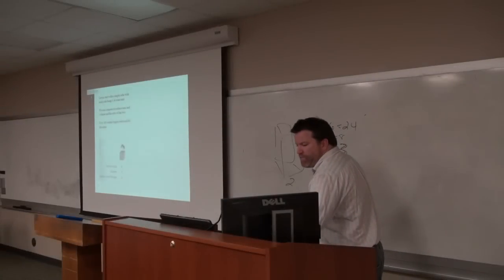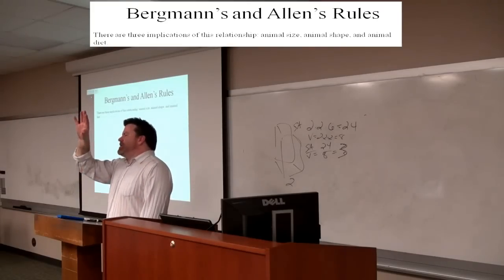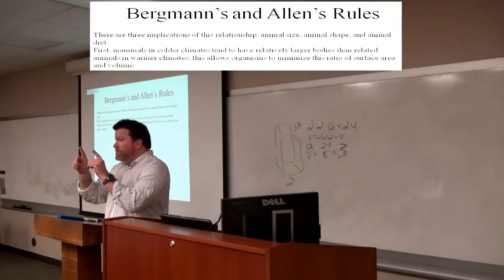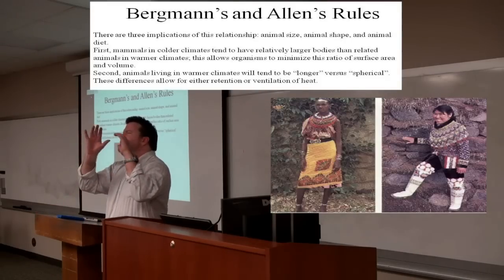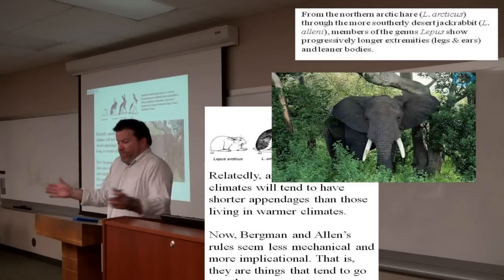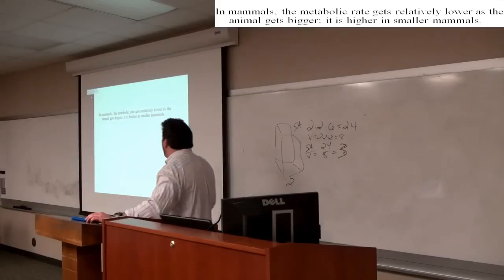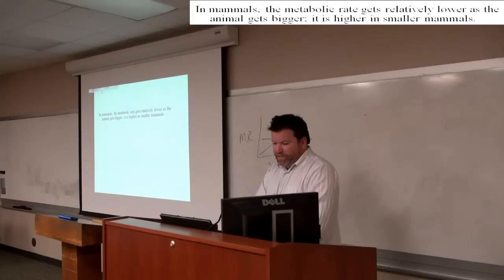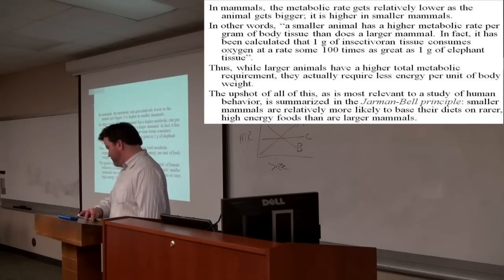Lecture 1/25/13 part 3